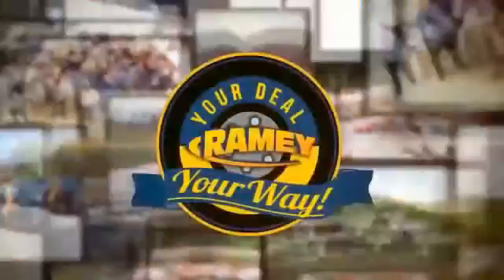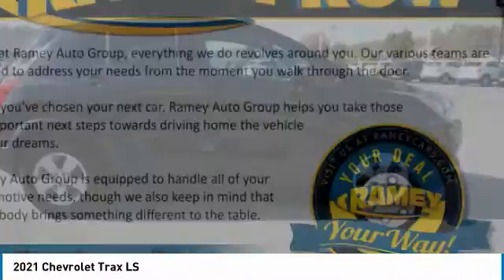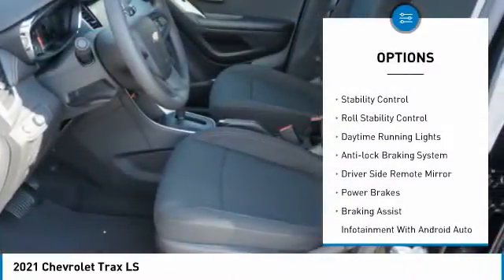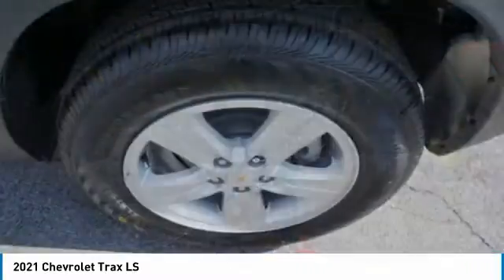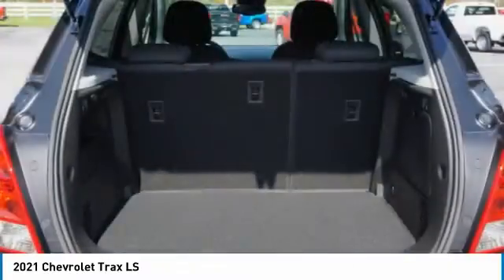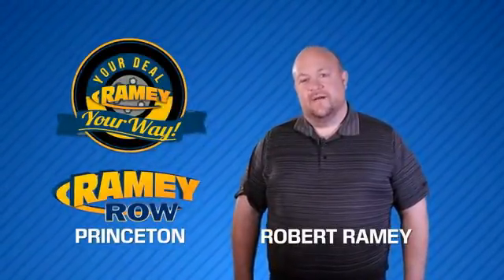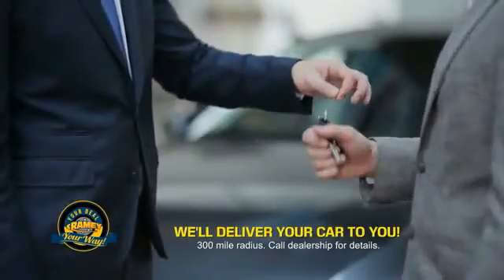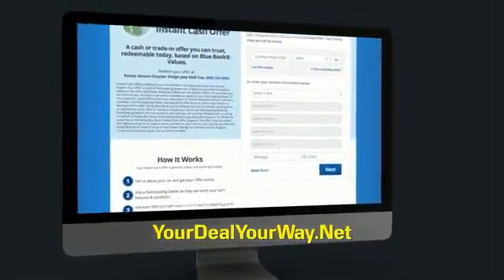2021 Chevrolet Trax Princeton WV 1-21248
2021 Chevrolet Trax LS

Ramey Motors
127 Frazier Dr

Priced below KBB Fair Purchase Price! 2021 Chevrolet Trax LS Mosaic Black Metallic AWD 6-Speed Automatic ECOTEC 1.4L I4 SMPI DOHC Turbocharged VVT  Lifetime no charge WV or VA Inspection Stickers at Ramey Auto Group!.   Recent Arrival! 24/29 City/Highway MPG Price includes: $1500 - Chevrolet Consumer Cash Program. Exp. 11/02/2020 $750 - Chevrolet Select Market Conquest Program. Exp. 11/02/2020